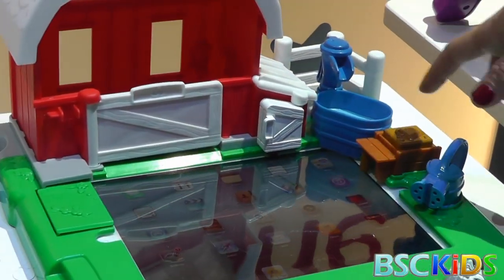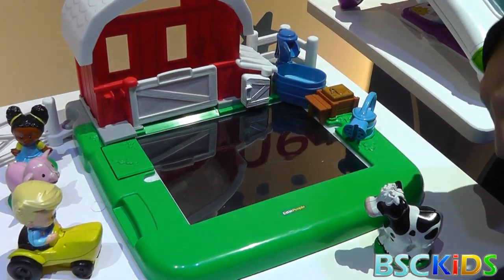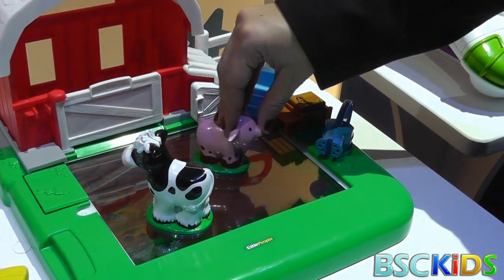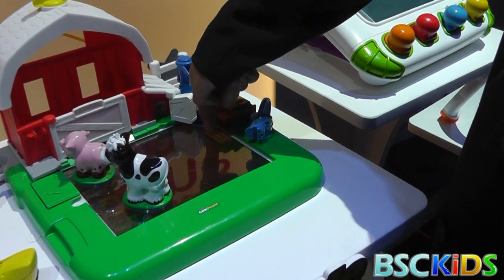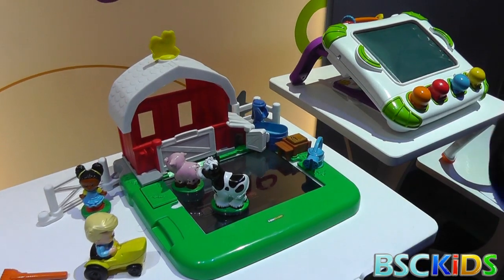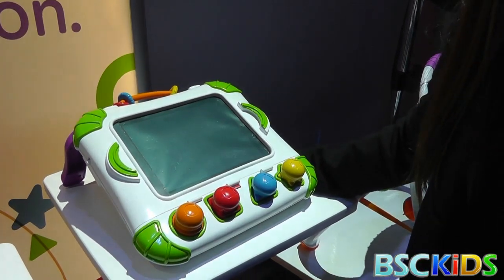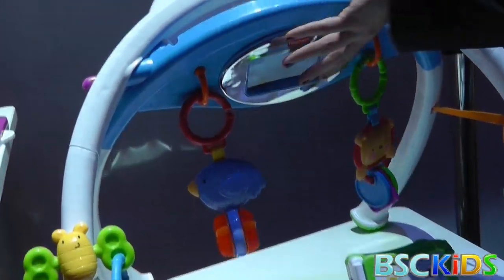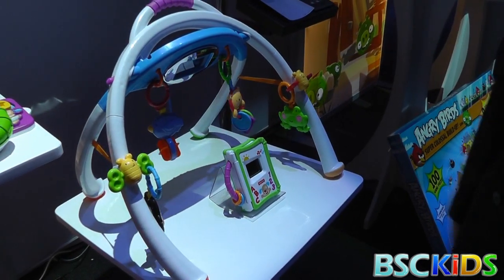Fisher Price 2013 Apptivity Products Including Little People Apptivity Barnyard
Apptivity Products from Fisher Price filmed by BSCkids at Toy Fair 2013.  Products include:  Apptivity Gym, Creation Center and Storybook Reader, Little People Apptivity Barnyard.